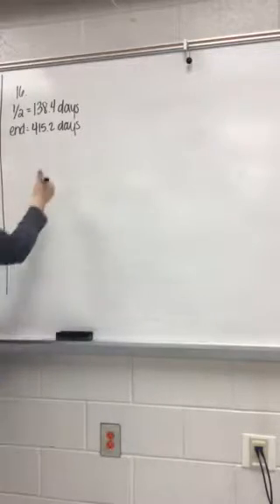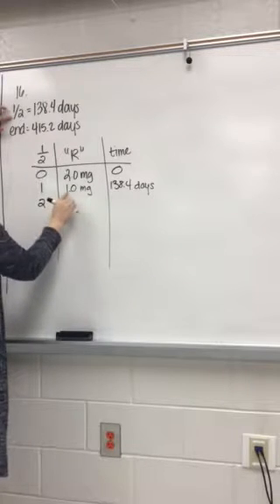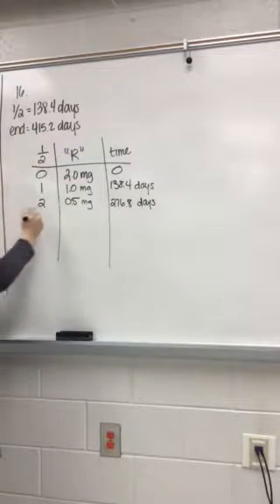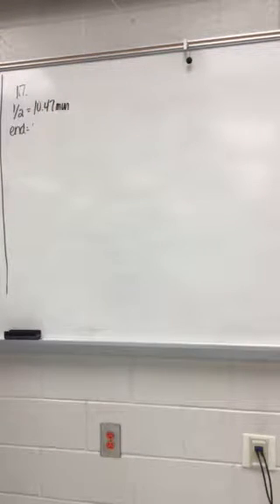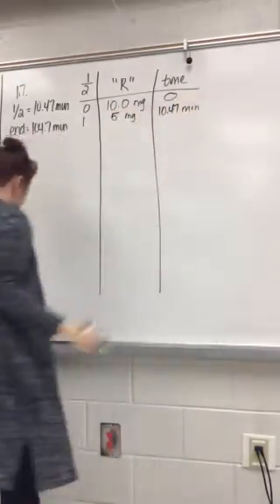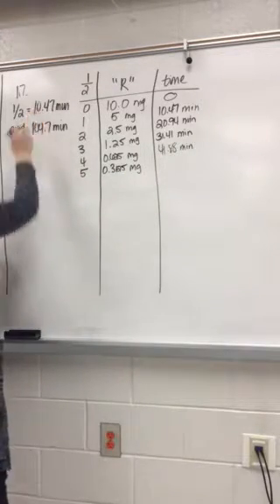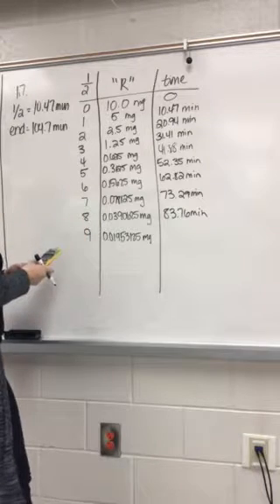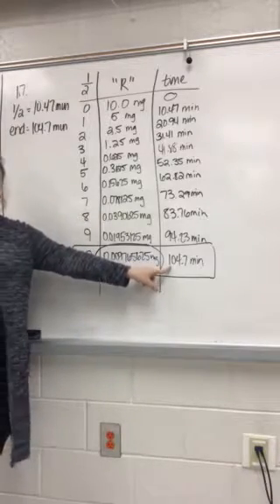How to: 1/2 lives